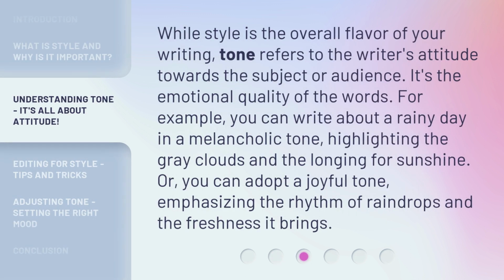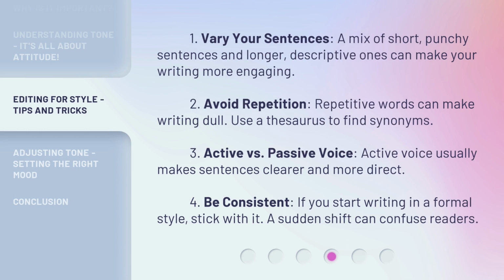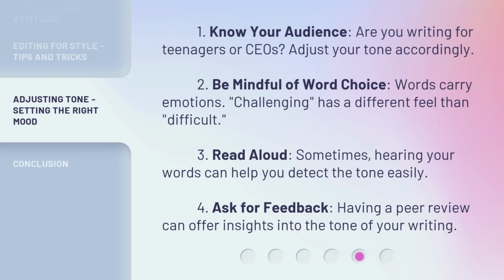Editing for Style and Tone: Elevate Your Writing!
Elevate Your Writing: Editing for Style and Tone • Learn how to elevate your writing by editing for style and tone. Discover the importance of style and tone, and get practical tips and tricks to improve your writing. Elevate your writing from 'good' to 'great'!

00:00 • Introduction - Editing for Style and Tone: Elevate Your Writing!
00:32 • What is Style and Why is it Important?
01:00 • Understanding Tone - It's All About Attitude!
01:30 • Editing for Style - Tips and Tricks
02:10 • Adjusting Tone - Setting the Right Mood